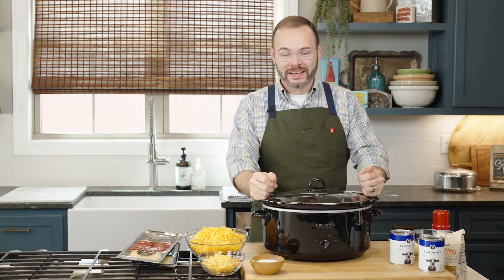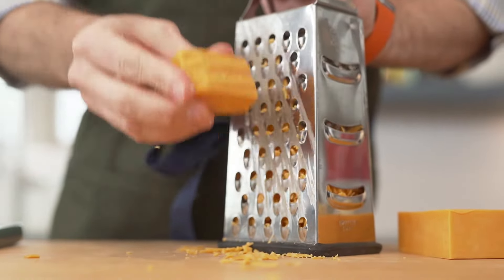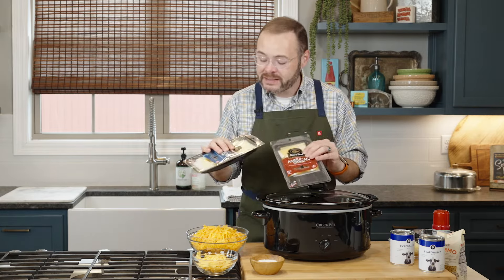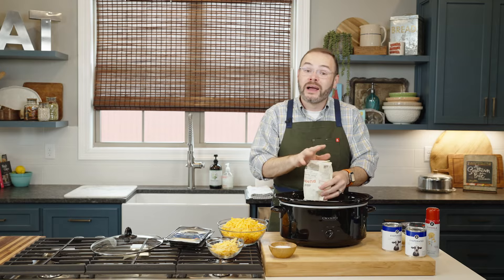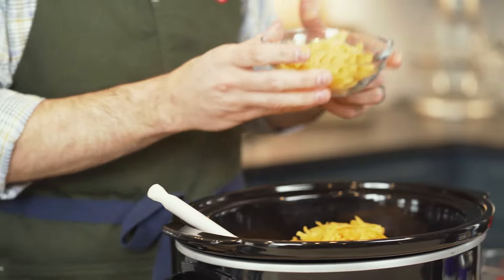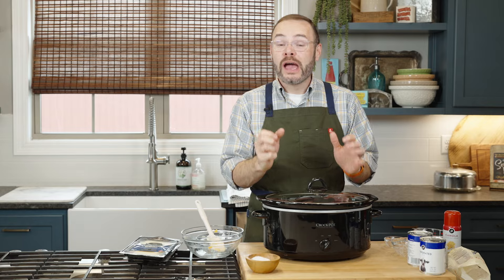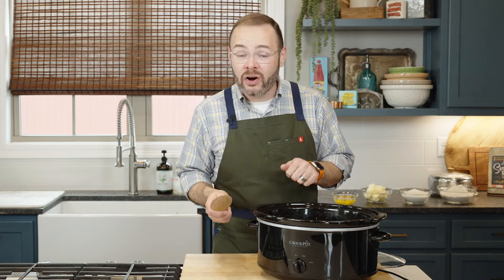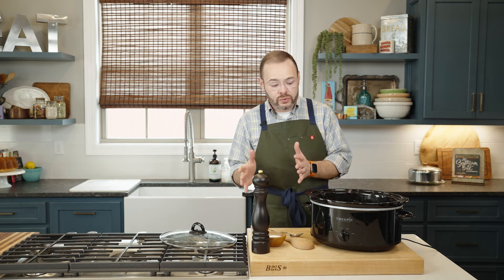The Best Crock Pot Mac and Cheese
This recipe for my Best Crock Pot Mac and Cheese creates a thick, creamy, velvety, mac and cheese that isn’t grainy. Plus, it’s crazy easy!

I’m grateful for your support because it helps us bring more great content your way!